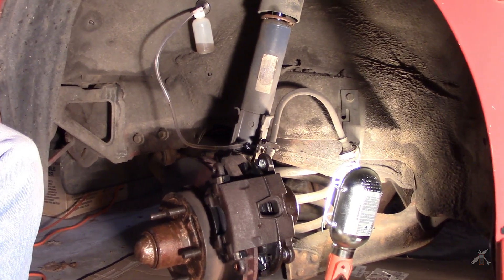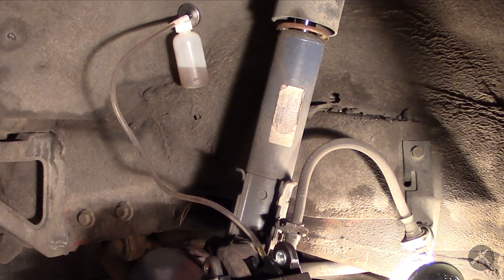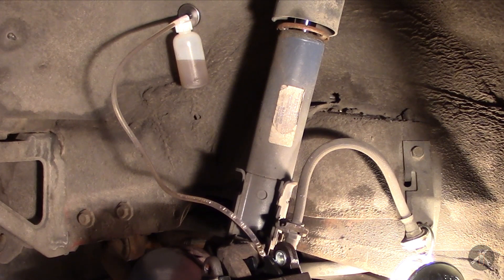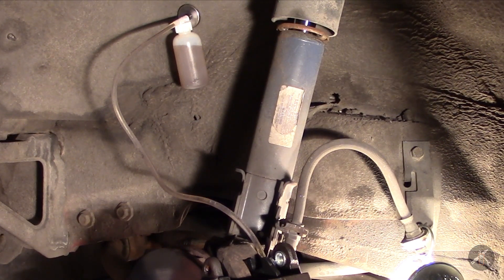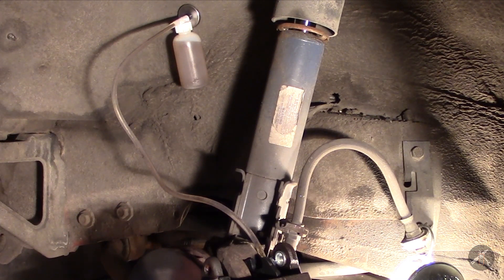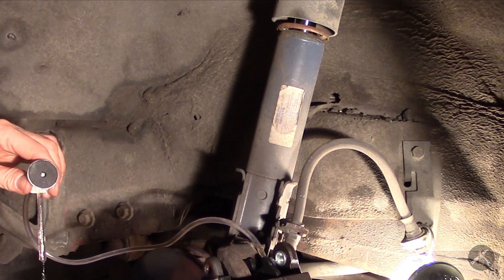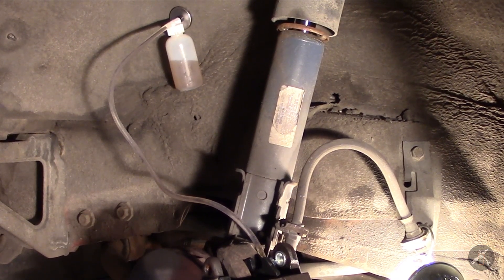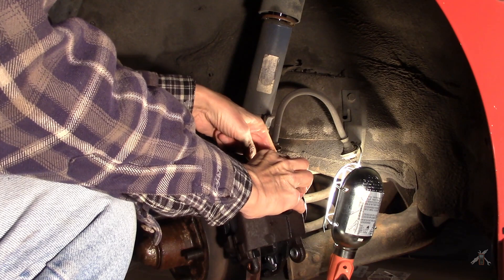Bleed Front Disc Brakes with the OEM Tools "One Man Brake Bleeder" - IROC-Z Barn Find EP78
How to use the OEM Tools "One Man Brake Bleeder" to bleed brakes.  I use the tool to bleed the front disk brakes in my 3rd Gen Camaro.

I posted a short tool review for the OEM Tools "One Man Brake Bleeder" when I repaired the rear brakes.  It was an explanation of how the tool works and that I had success with it.
This time, I thought that I would show the tool in action since I needed to bleed the left front caliper after the reassembly.  In addition, the master cylinder reservoir ran low and I had some extra air in the system.  It is interesting that even though you can see some back flow in the system, the net effect is that the air is driven out and fluid fills the bottle.  I am pleased with the tool.  It is inexpensive and really works well if you are working alone.

Background: This is a "Barn find" 1985 IROC-Z Z28 Camaro with Tuned Port (TPI) LB9 engine that had been parked in the same spot without running for 25 years. The original owner passed away and his father sold the car to me. It had just over 101,000 miles with virtually no rust on the body, very unusual for spending its life in Michigan. This series starts at the beginning and runs through what it has taken to make this car run again.  It will continue as I work through continuing to make the car road worthy and bring it back to its former glory.

The car may be running, but there is much more to do.